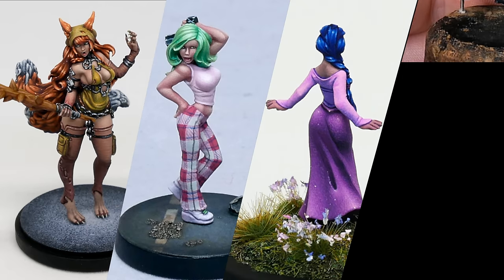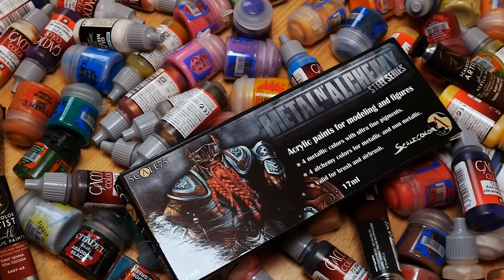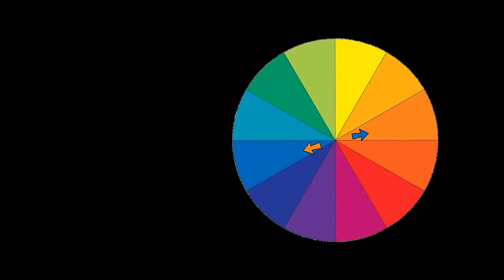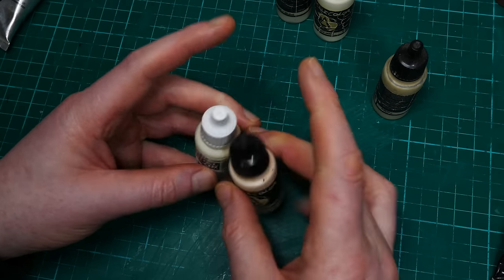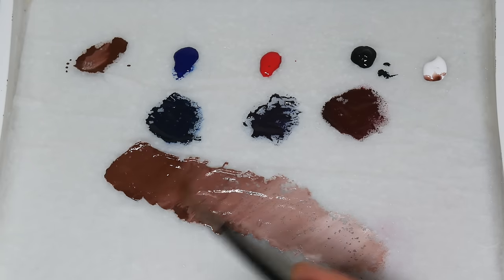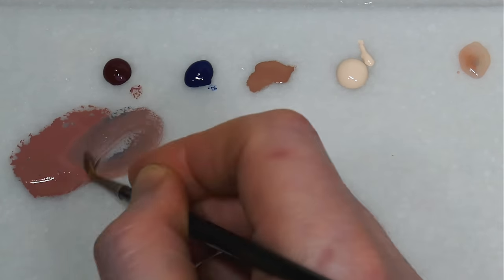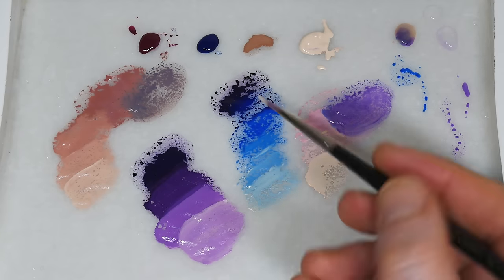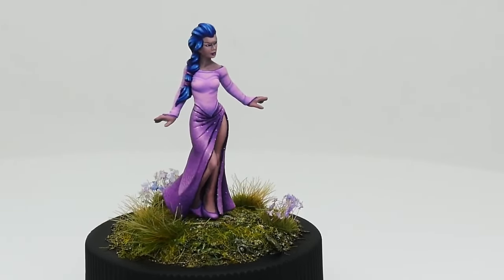Create your own Colour Schemes with ONE simple trick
Make your own colour schemes with this easy and straightforward colour theory trick that anyone can do.

Colour theory can be complicated but you don't have to fully throw yourself down the rabbit hole to use it. You can get great results in miniature painting just by dipping your toe in. That's what I show you in this colour theory video. By employing cold and warm colours you can restrict the paints on your palette, simplifying things for yourself and making your colour scheme more striking and memorable. A restricted palette ensures there will be relationships between the colours and nothing will appear jarring or out of place as your eyes are going to be seeing the same mix of paints throughout. Just in different ratios. This helps to reduce odd colour clashes and tends to make the miniature more readable as the details aren't going to end up swamped in a big mess of colour. Take your miniature painting to the next level and start employing a bit of colour theory. Using your own colour schemes will help to develop your style and make your painting feel unique to you.